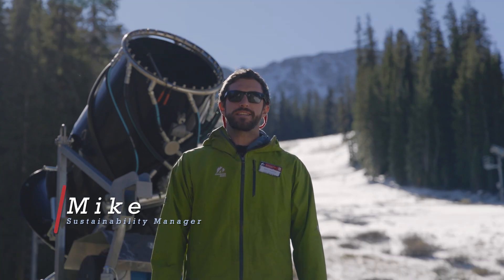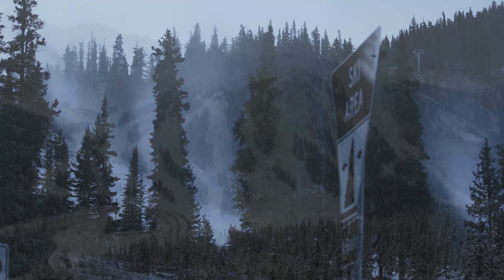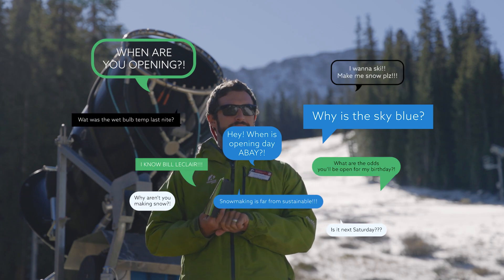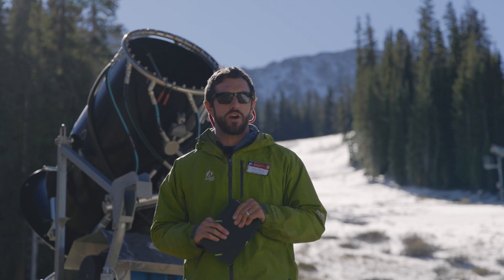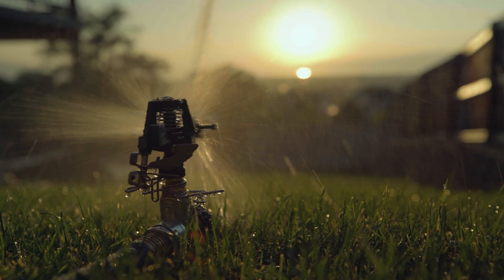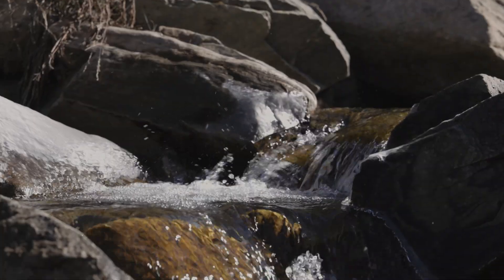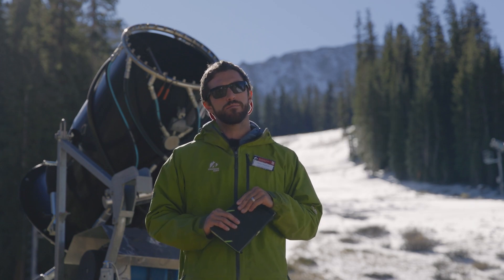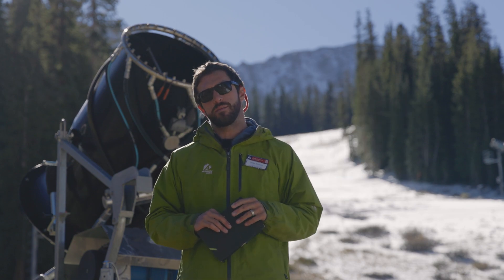Sustainability Sunday: Snowmaking Water Consumption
Happy SustainabilitySunday everyone!
This week Mike talks about our water consumption for the snowmaking system, and how it is much smaller than people think.